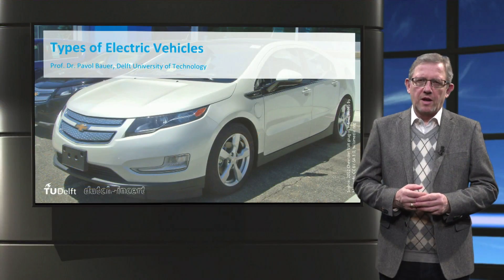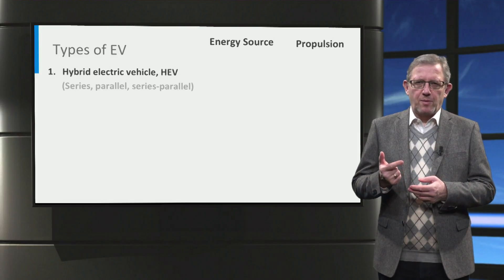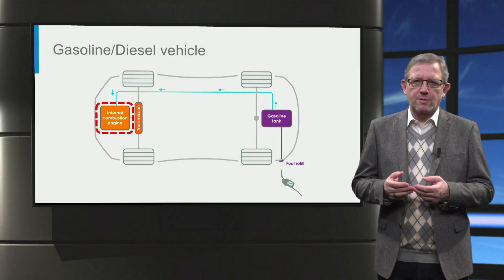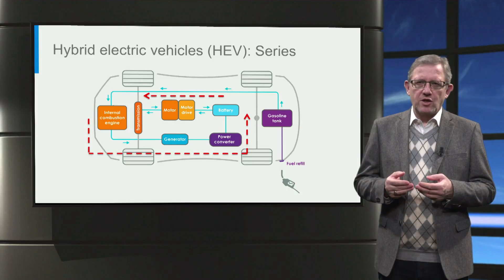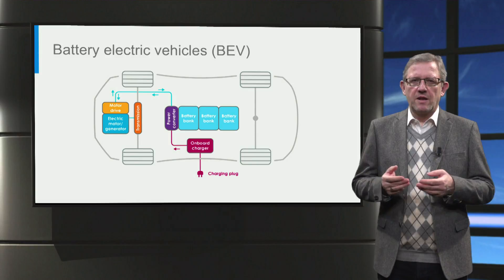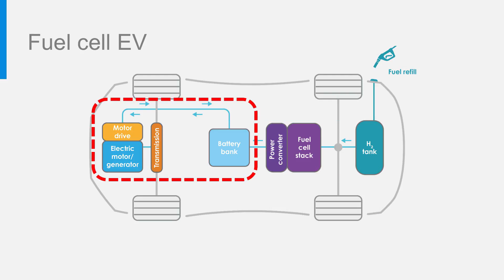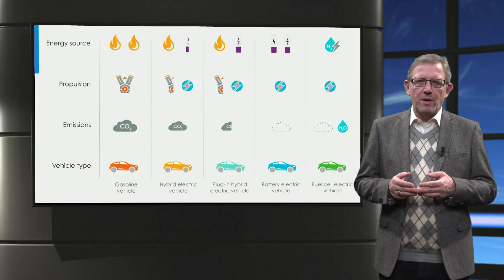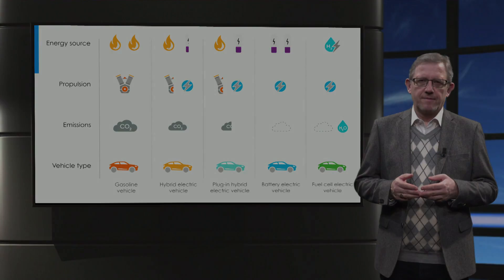eCARS1x_2018_I2-1_Types_of_EV-video